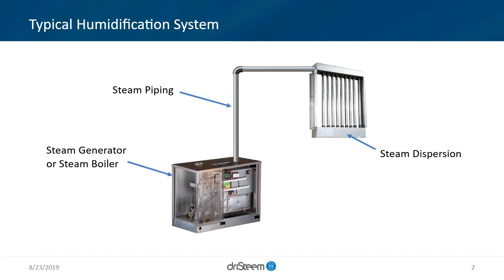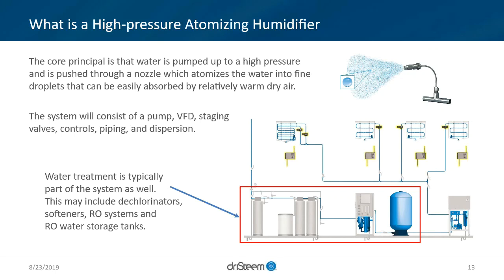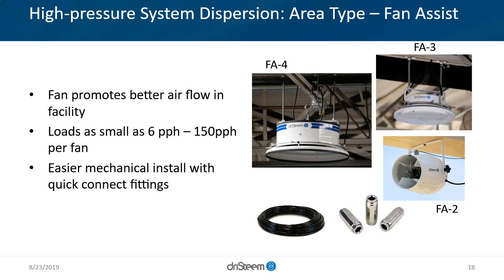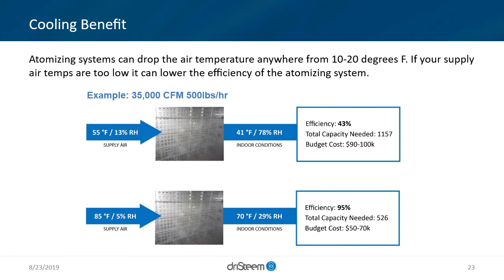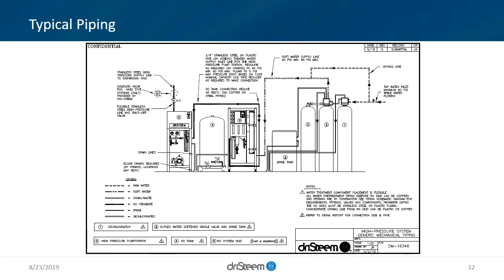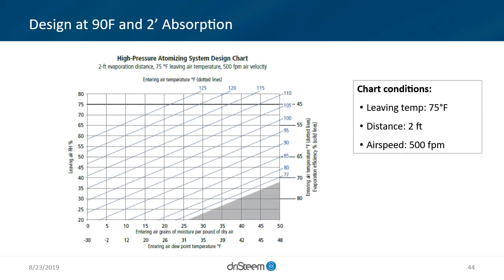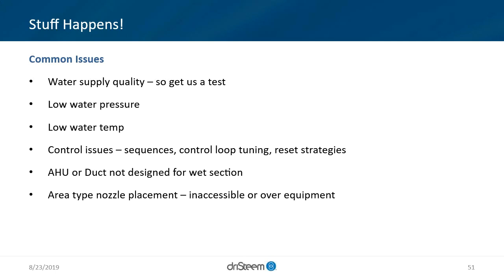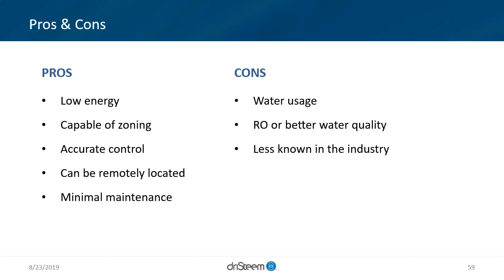HPA for Engineers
DriSteem's Adiatec® solutions have seen an increase in public demand, due to the energy efficiency compared to isothermal generation for humidification. The presentation will focus in on High Pressure Atomization technology and how it can be applied successfully. The topics discussed will include product offering, appropriate applications, the design process, water requirements/offering, and some DriSteem success stories. Come join us for an hour filled with everything High Pressure Atomization!